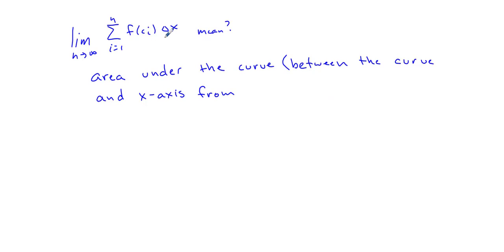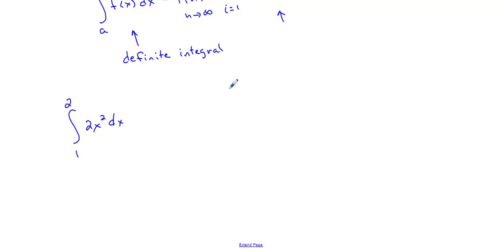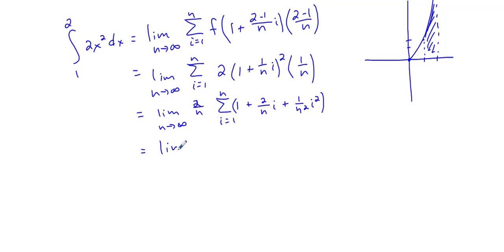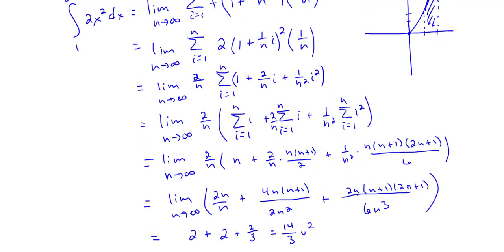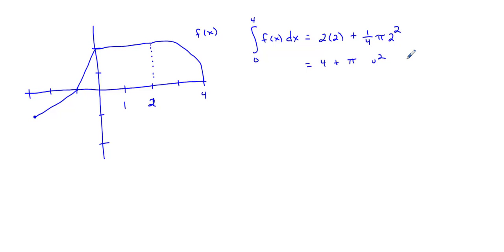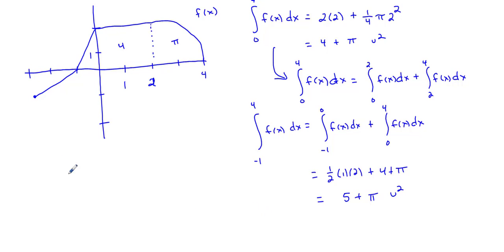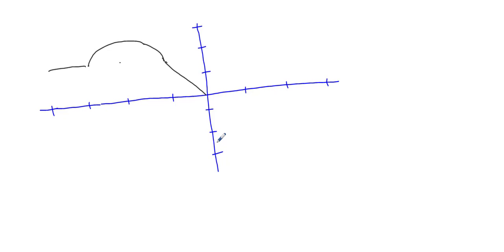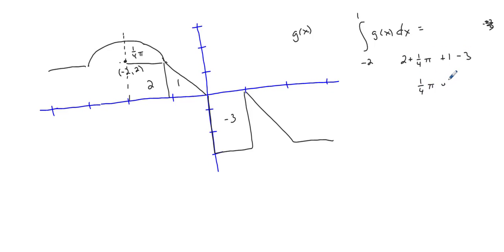AP CALC AB - 4.2 Notes Definite Integral as Area Under Curve Limit Process and Geometric Figures